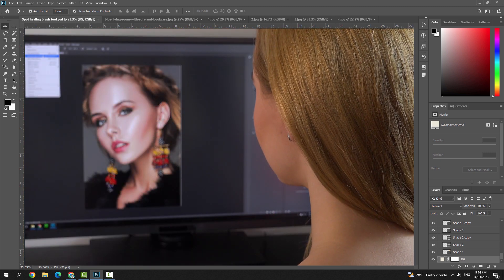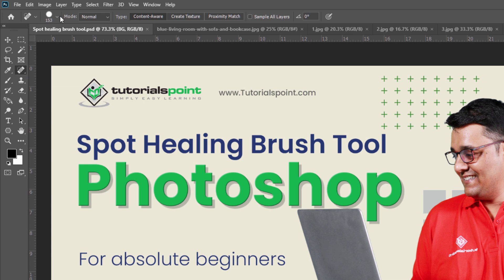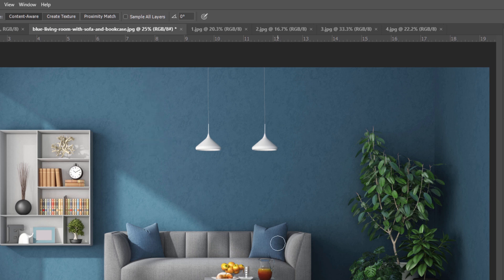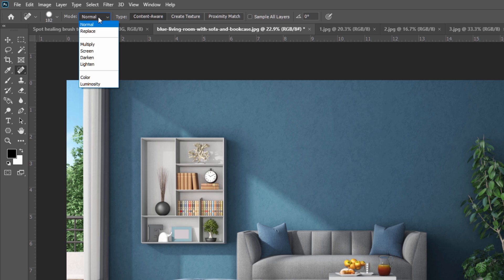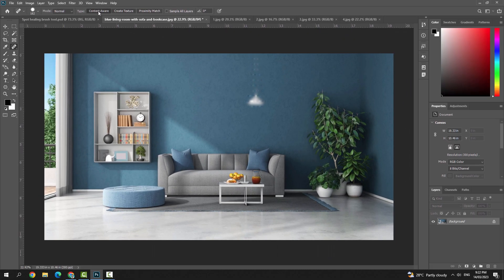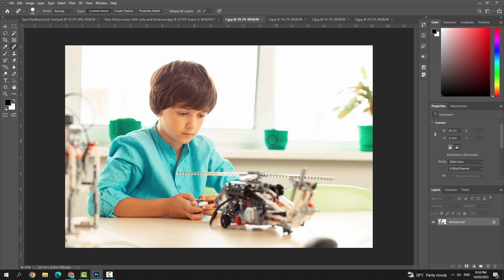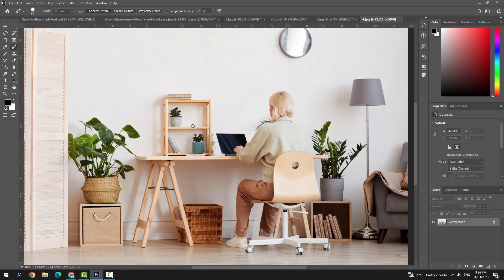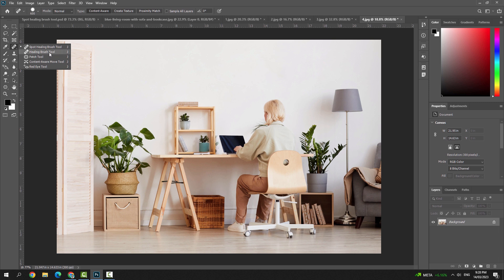Spot Healing Brush Tool in Adobe Photoshop | Tutorials Point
SPOT HEALING BRUSH TOOL is used to repair, smooth, and remove unwanted portions of an image. This versatile tool is surprisingly easy to use and effective when it comes to touching up your images.
The Spot Healing Brush Tool in Adobe Photoshop is a powerful tool for removing blemishes, spots, and unwanted objects from your images. It works by sampling the pixels around the area you want to remove and then blending them in seamlessly with the surrounding area.
Spot Healing Brush Tool is often used in portrait and beauty retouching to remove acne, scars, and other skin imperfections.
The Spot Healing Brush Tool is great for removing small objects like power lines, dust specks, and other unwanted elements from your images.

The Spot Healing Brush tool has three different types:-
1. Content-Aware,
2. Create Texture,
3. Proximity Match

Content-Aware is the latest addition to the collection and uses image analysis to determine the most suitable content to fill the area.
Proximity Match examines pixels adjacent to the circle for replacement,
Create Texture generates a pattern based on the surrounding pixels. Generally, Content-Aware yields the most satisfactory results, but if it does not meet your expectations, trying one of the other types may be worthwhile.
Here's a step-by-step guide on how to use the Spot Healing Brush tool in Adobe Photoshop:-

Step 1: Open your image in Photoshop and select the Spot Healing Brush tool from the toolbar on the left-hand side of the screen. It's the icon that looks like a band-aid.
Step 2: Adjust the size of the brush using the brush size slider at the top of the screen or by using the bracket keys on your keyboard. The brush size should be slightly larger than the blemish you want to remove.
Step 3: Identify the blemish or imperfection you want to remove from your image. This could be anything from a pimple to a scratch on the surface of an object.
Step 4: Click on the blemish with the Spot Healing Brush tool. Photoshop will automatically analyze the surrounding area and blend the blemish with the surrounding pixels.
Step 5: If the tool doesn't remove the blemish satisfactorily, you can try adjusting the brush size, hardness, and opacity to achieve the desired effect. You can also try using the Clone Stamp tool in combination with the Spot Healing Brush tool to achieve more complex edits.
Step 6: Continue to use the Spot Healing Brush tool to remove any other blemishes or imperfections in the image.
Step 7: When you're finished, save the edited image as a new file to preserve the original.

And that's it! With the Spot Healing Brush tool, you can quickly and easily remove imperfections from your photos and create a cleaner, more polished final product.